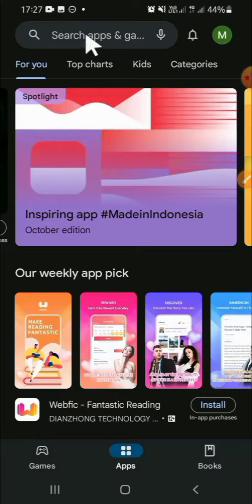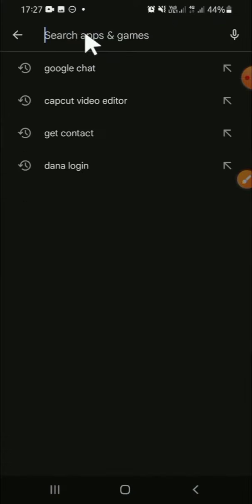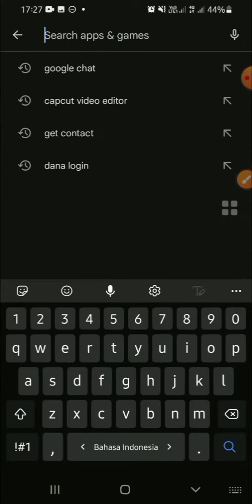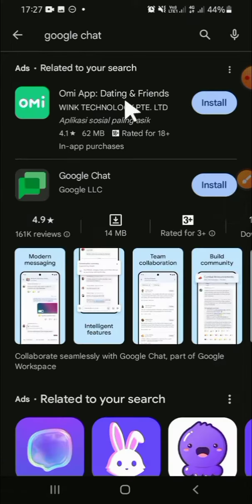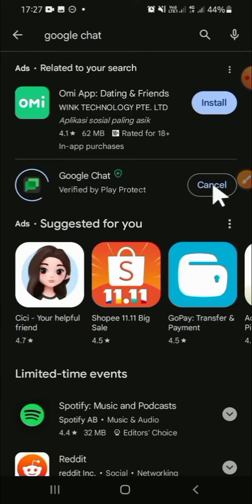How to Get Google Chat on Android | Android Mobile Phone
Ready to enhance your messaging experience on your Android mobile phone? In this comprehensive guide, we'll walk you through the steps to get Google Chat on your Android device.